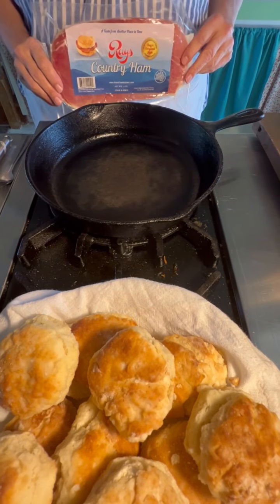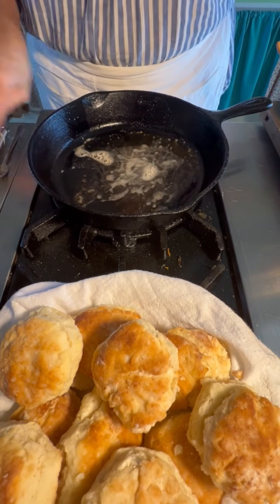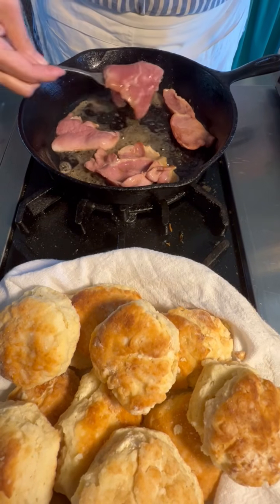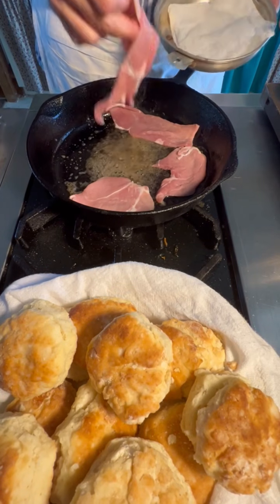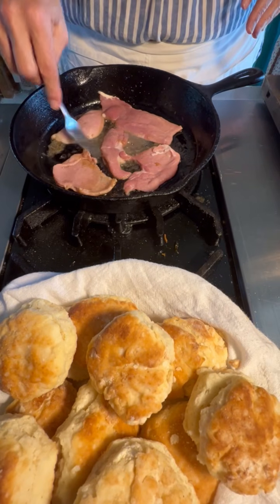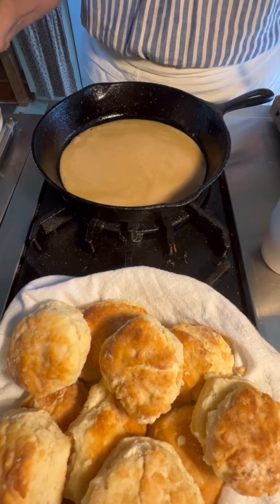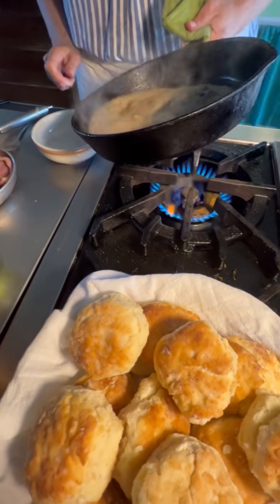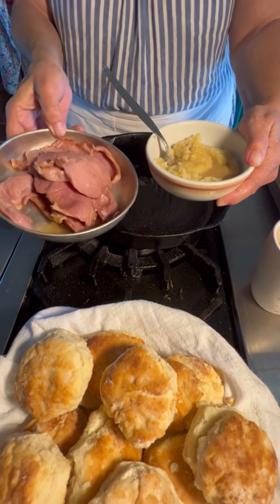Pan Frying Country Ham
We get a lot of requests for suggestions for cooking our slices of Rays Country Ham and also for how to make Southern Red-Eye Gravy. our Head-Chef-in-Chief, home economist, and recipe creator Wendy Perry offers this video, specially formatted for mobile devices. Comments and suggestions, please!